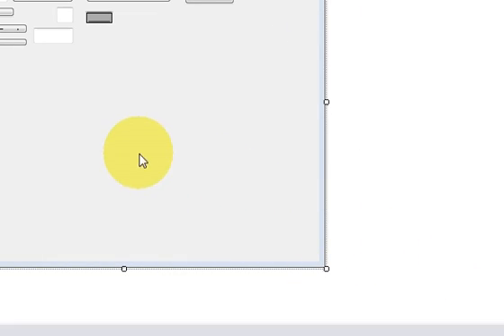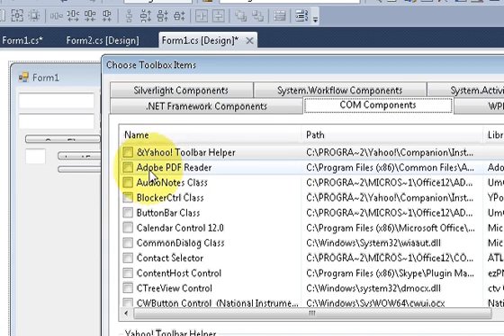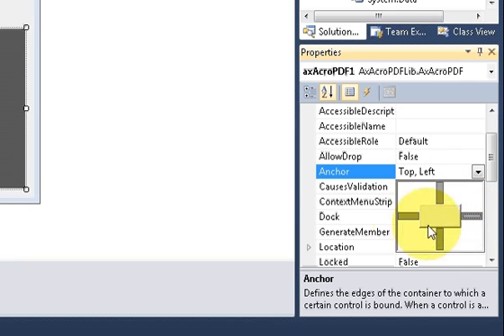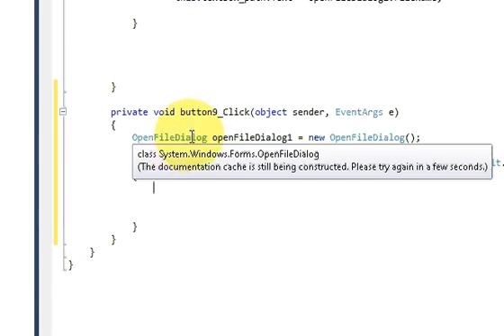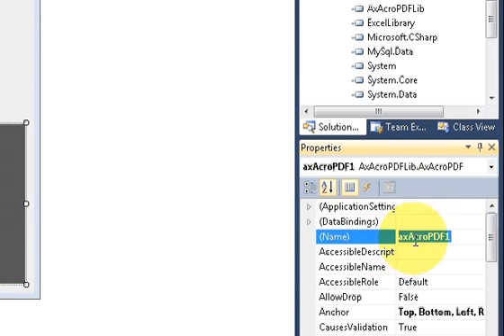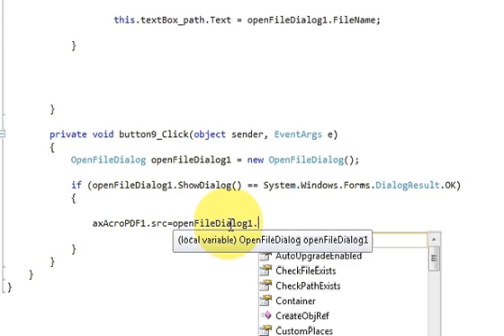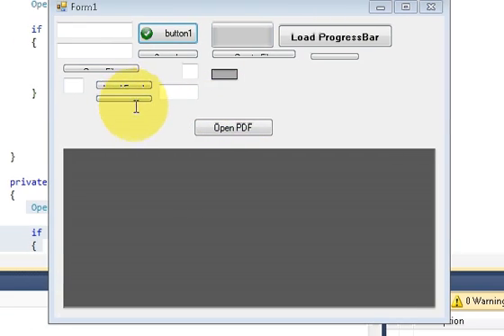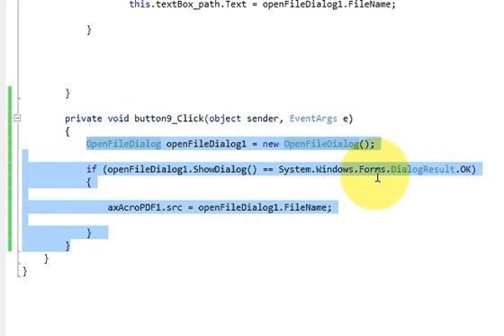C# Tutorial 31: How to open and show a PDF file inside the Form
Viewing PDF in Windows forms using C#

How to open .Pdf file in C#.Net Win form
Loading a pdf file in C# Windows form
Open PDF file Using C# .Net Application
How To View Pdf File In C# .net
fill pdf fields with C#
how can i open a PDF file from a formhelp adding a pdf file to visual studio I want to load a pdf file on the click of a button. In the ...How to Show PDF file in C#  .Net in Visual Studio View PDF file from my C# app Problem using matlab function in visual studio C#?‎ winforms - Viewing PDF in Windows forms using C#  about opening a pdf file in c#  open a pdf file at a specified page in C#
Visual Studio 2012 and C#, .net C#
How to use dll in Visual Studio 6 C++ proj?‎
Open pdf file in Visual C# application‎ - Searches related to how to open pdf file in visual studio C#
visual basic open file How to include a pdf document in Visual Studio 2010
visual C# fopen   How to set Visual Studio to Publish pdf files automatically
Printing a PDF File